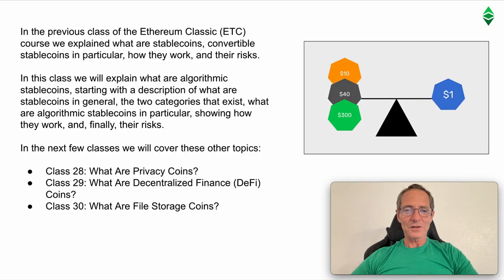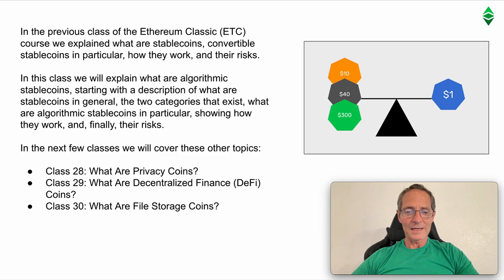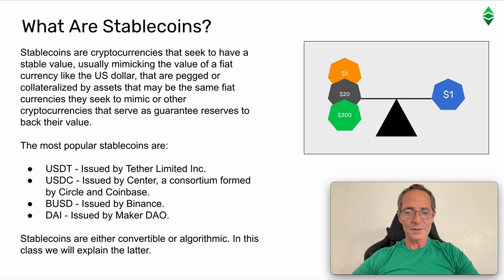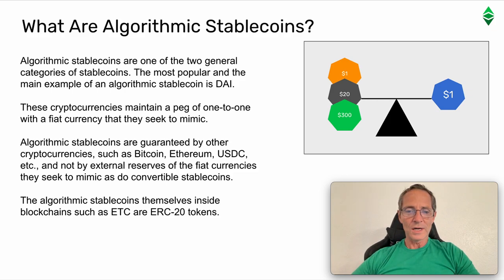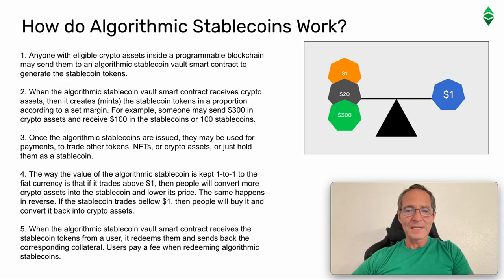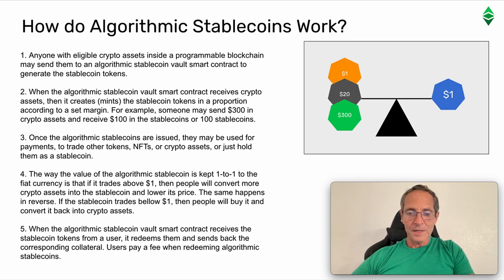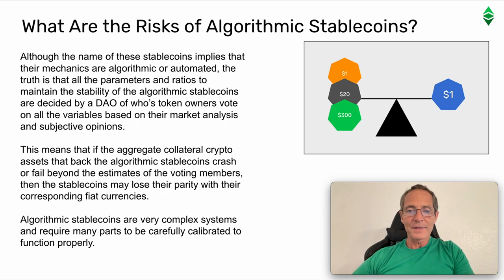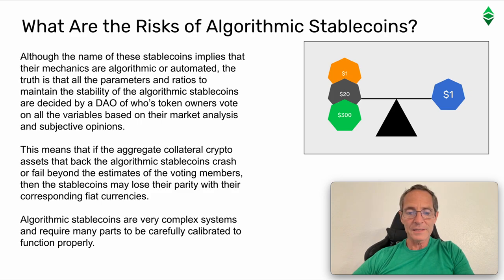Ethereum Classic Course: 27. What Are Algorithmic Stablecoins?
In the previous class of the Ethereum Classic (ETC) course we explained what are stablecoins, convertible stablecoins in particular, how they work, and their risks.

In this class we will explain what are algorithmic stablecoins, starting with a description of what are stablecoins in general, the two categories that exist, what are algorithmic stablecoins in particular, showing how they work, and, finally, their risks.

In the next few classes we will cover these other topics:

Class 28: What Are Privacy Coins?
Class 29: What Are Decentralized Finance (DeFi) Coins?
Class 30: What Are File Storage Coins?